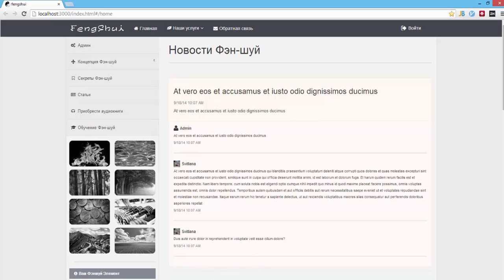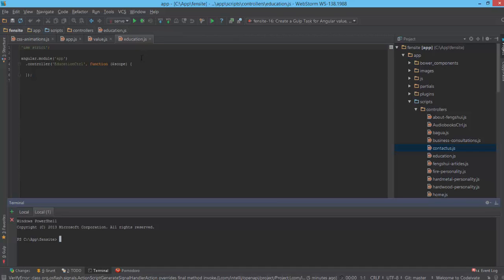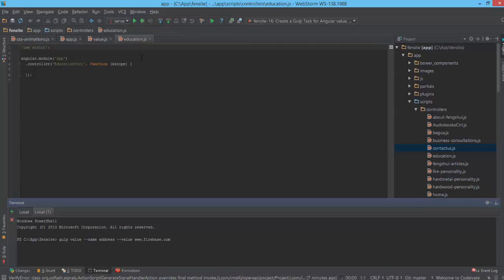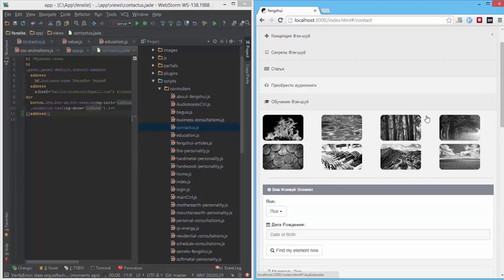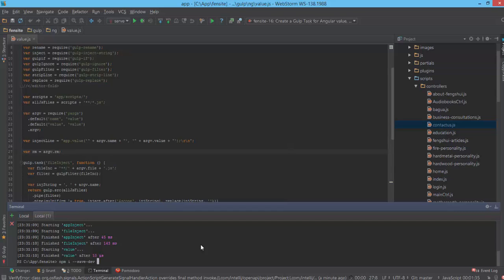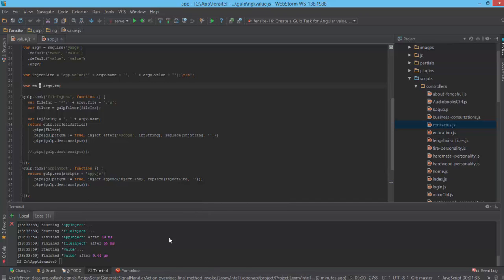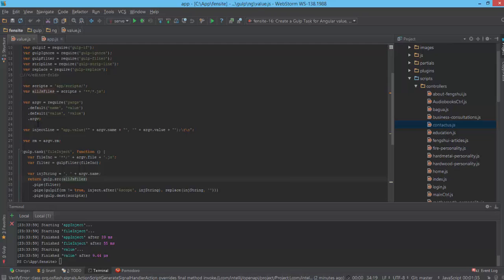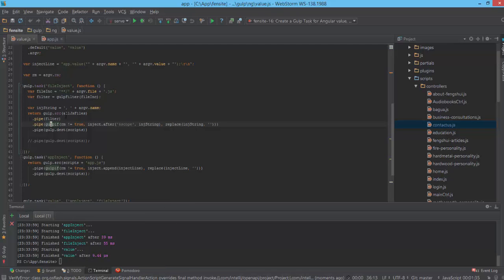8. Using Gulp for Generating Angular Components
I am am using shortcuts with autohot keys.